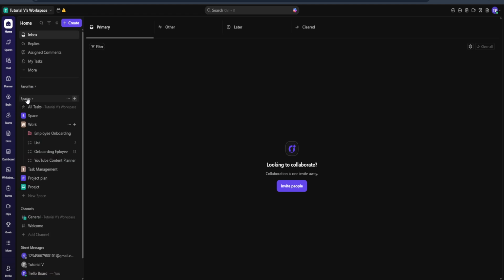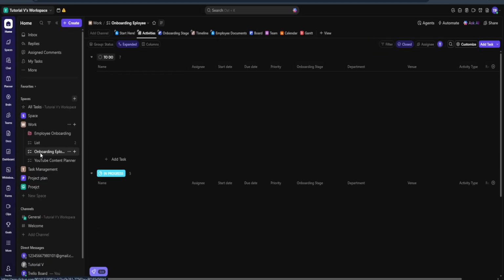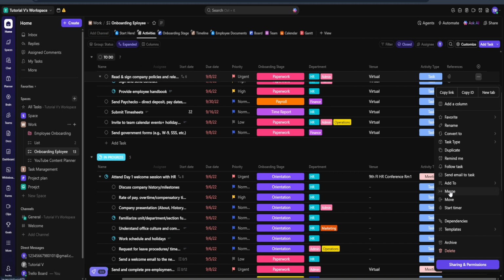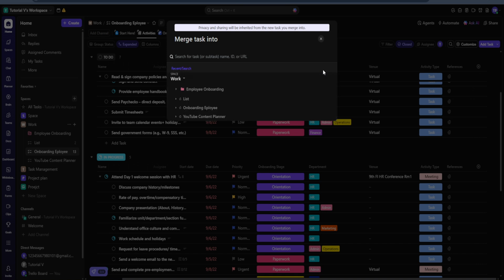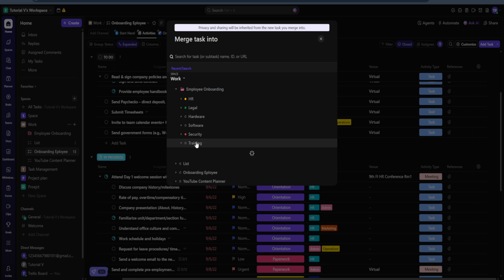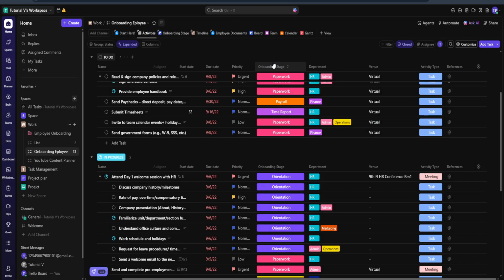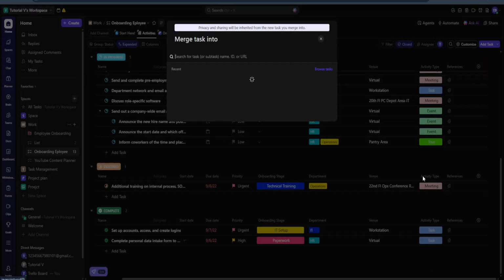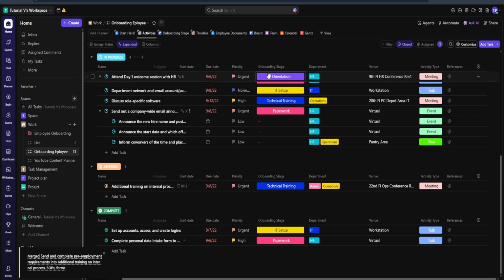How to Merge Tasks in ClickUp | Full Tutorial 2025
In this video, you’ll learn how to merge tasks in ClickUp — so you can clean up duplicates, combine related tasks, and keep your workspace more organized and efficient.